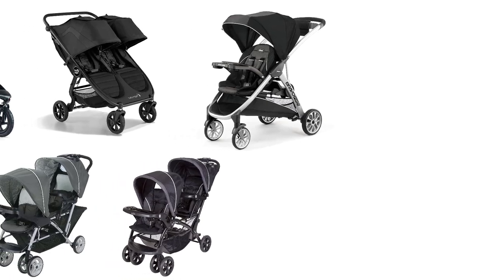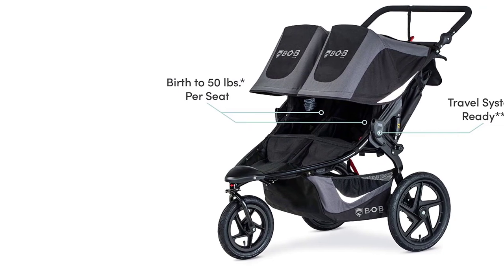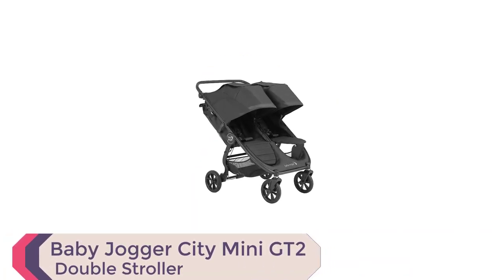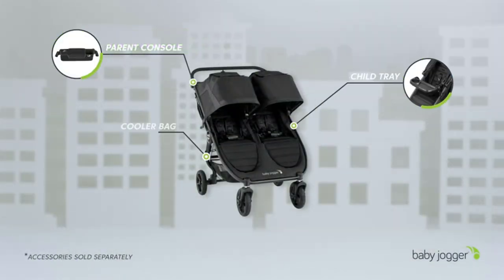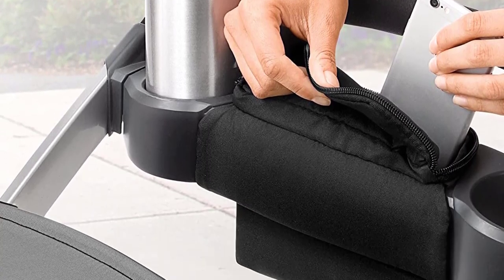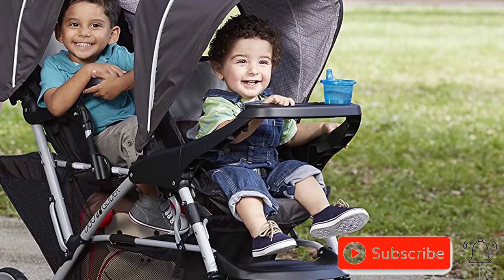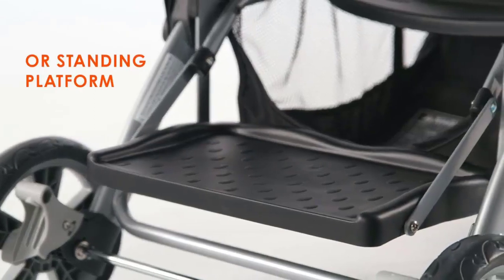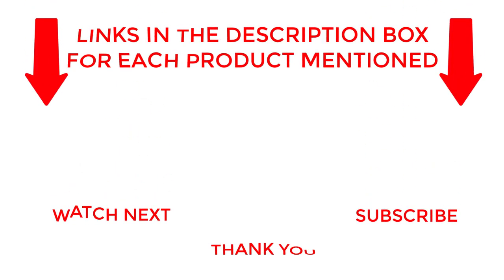Top 5 Best Double Strollers for Parents on the Go!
✔️Best Double Stroller🔥 💥
~ Product Link ~
 1. Bob Gear Revolution Flex 3.0 Duallie Double Stroller:
2. Baby Jogger City Mini GT2 Double Stroller:
3. Chicco Bravo For2 Double Stroller:
 4. Graco DuoGlider Double Stroller:
5. Baby Trend Sit and Stand Double Stroller:
Welcome to our guide on the best double strollers for parents on the go! As a parent of two young children, finding the right double stroller can be a daunting task. But don't worry, we've done the research for you and narrowed down the top 5 best double strollers on the market today.

In this video, we'll be taking a closer look at each of our top picks and highlighting their key features and benefits. From lightweight and compact designs to versatile and durable options, there's something here for every family's needs and budget.

Whether you're a busy parent running errands around town, hitting the trails for a jog, or planning a family vacation, a reliable double stroller is a must-have item. So sit back, relax, and let us guide you through the best double strollers for parents on the go!